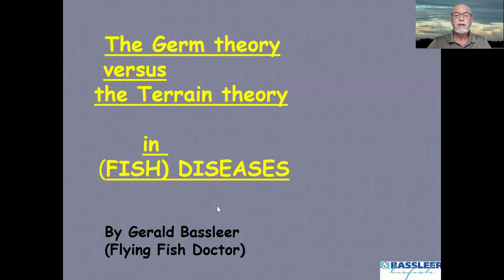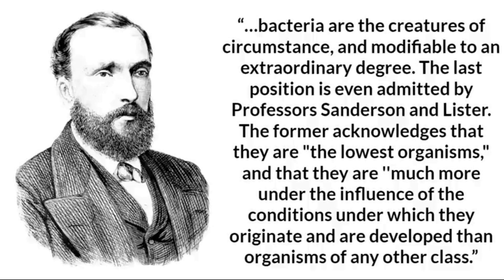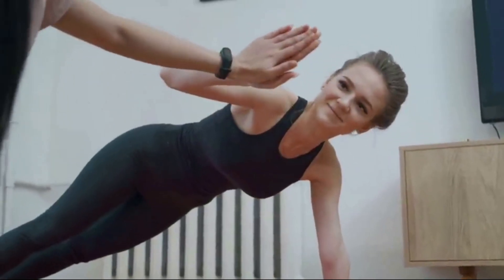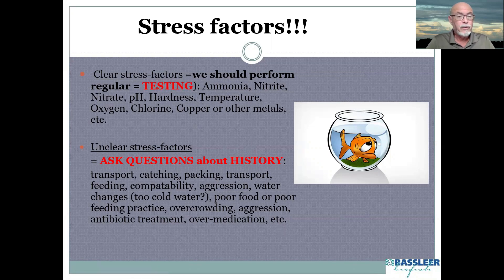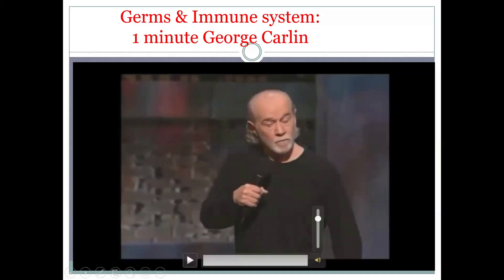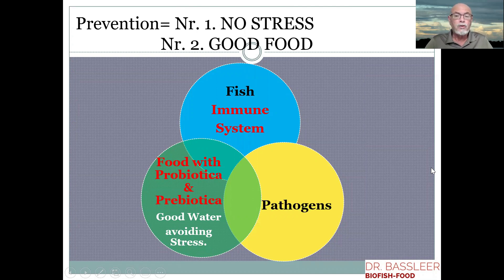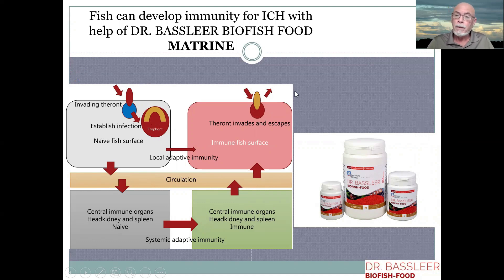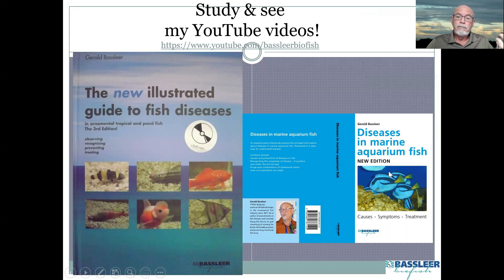What are causes, how to prevent fish diseases: The Germ theory versus the Terrain theory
What is the cause of diseases is something we should try to understand before we start medicating our fish! This video explains some important principals about prevention and cure of aquarium fish diseases!
The science that the terrain (environment, stress, food, water, etc.) is the major cause of (fish) disease exists already many years! If we try to understand that we can 'control' this terrain and use preventative measures we can avoid diseases and avoid unnecessary treatments!
I thank Dr. Samantha Bailey for her contribution!

SUBSRIBE TO STAY INFORMED TO SOLVE PROBLEMS WITH YOUR AQUARIUM or POND FISH!

Write your comments or questions in the comments below: I will try to answer personally!
BUT if you still have questions? Try my AI-Gbassleer, an Artificial Intelligent Fish Doctor, a clone made (in 32 languages) at Delphi.ai